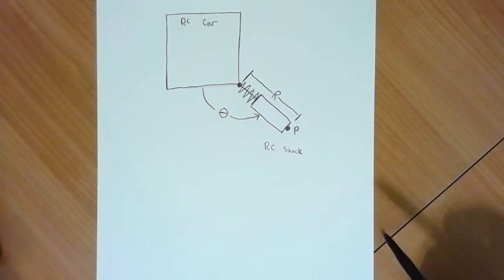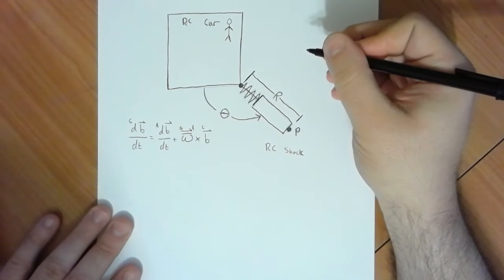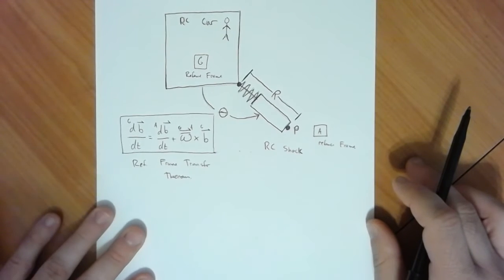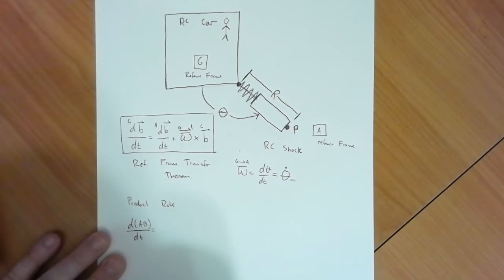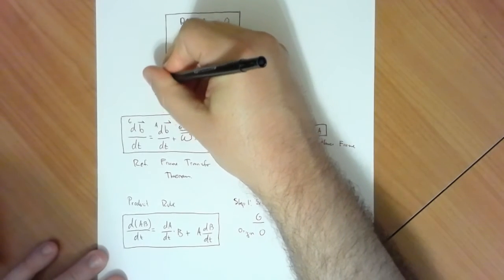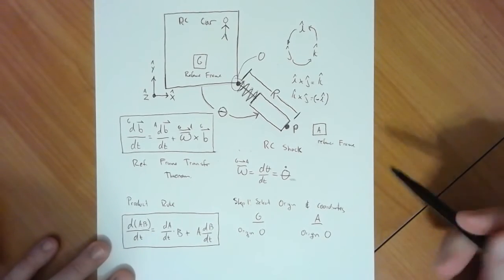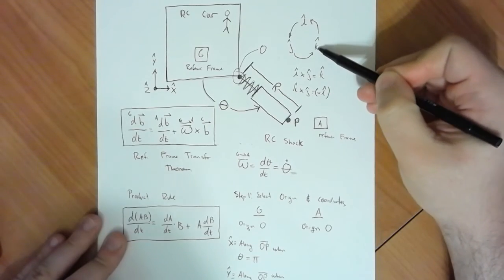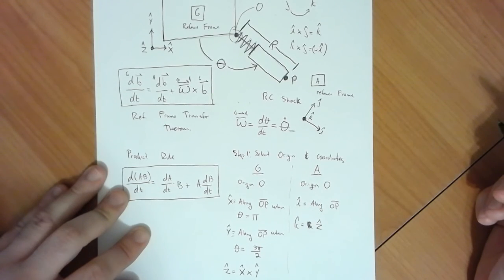RC Car Rotating Shock Solution (Part 1 of 4)